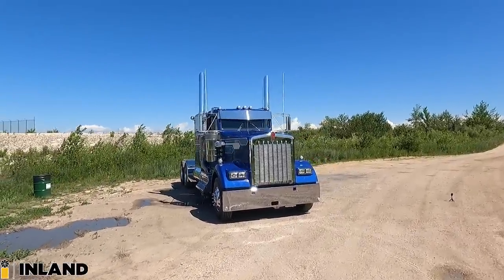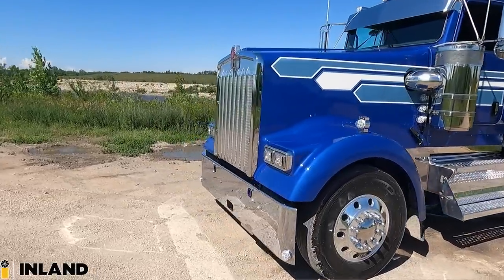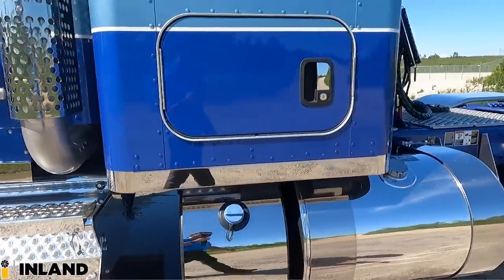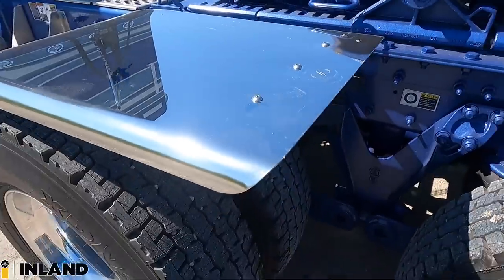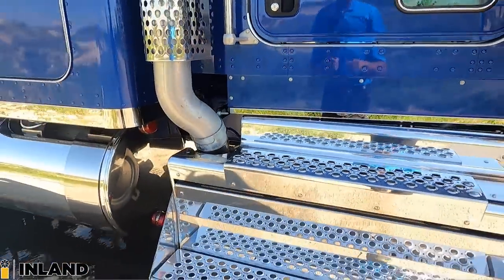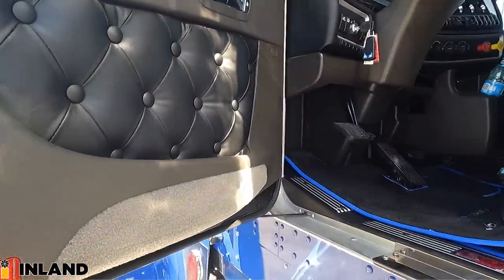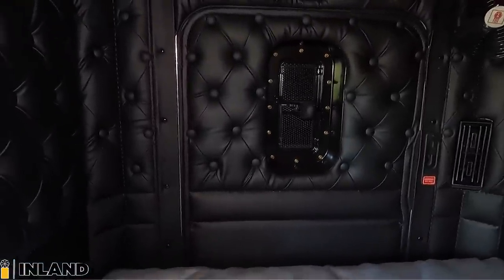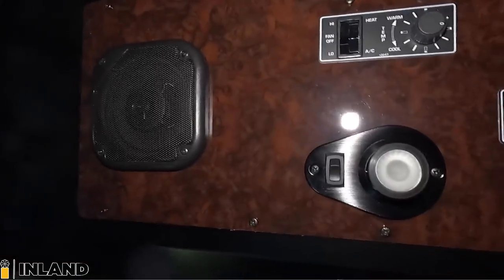ONE OF MY FINEST! FLAT GLASS KENWORTH W900L TOTALLY CUSTOMIZED THE KENWORTH GUY